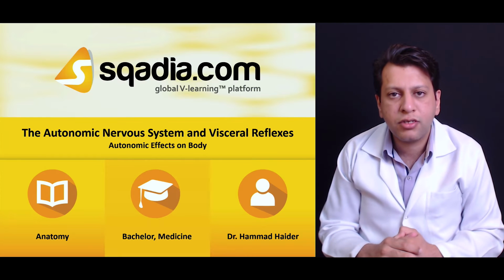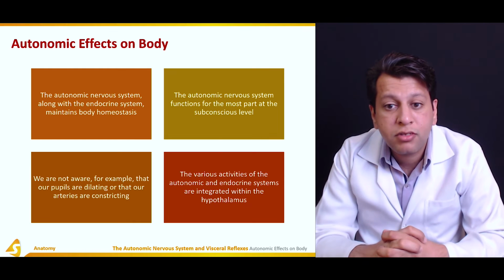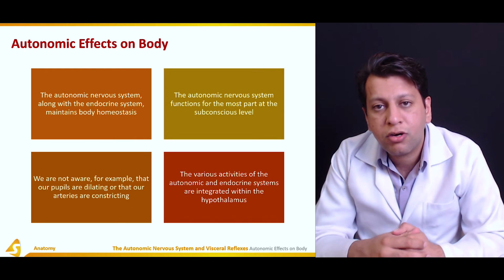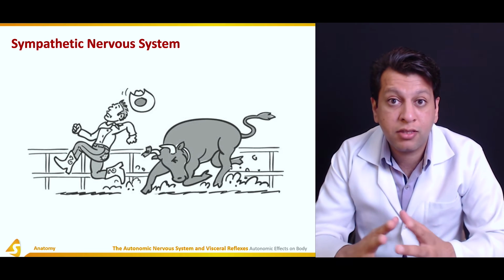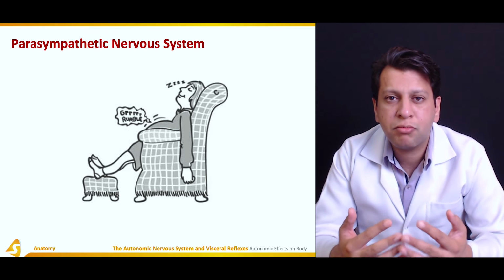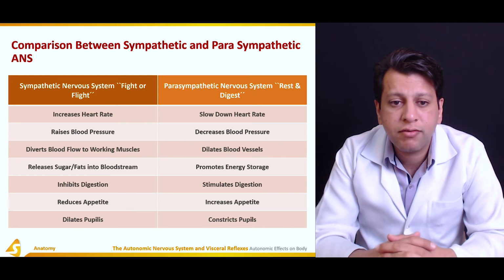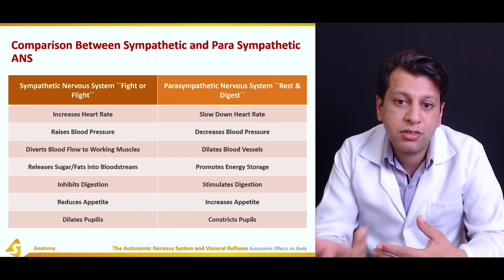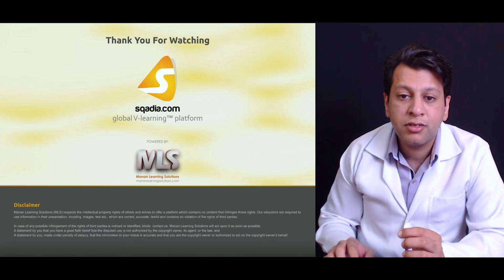Autonomic Nervous System and Visceral Reflexes | Autonomic Effects on the Body